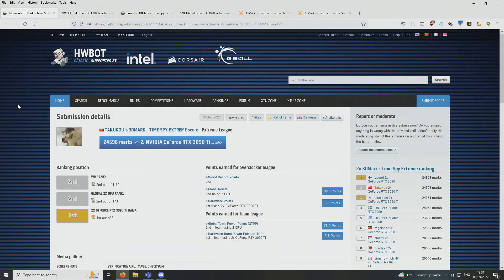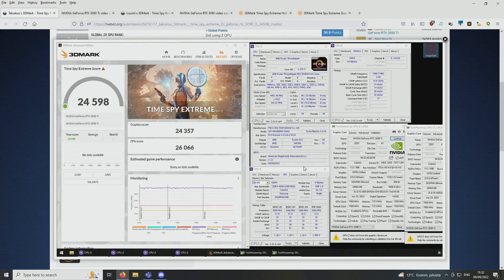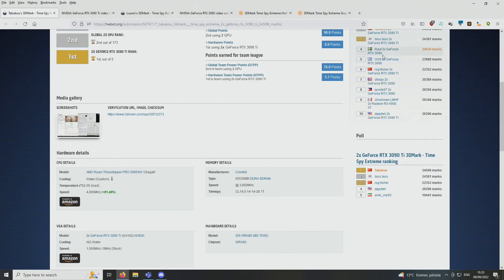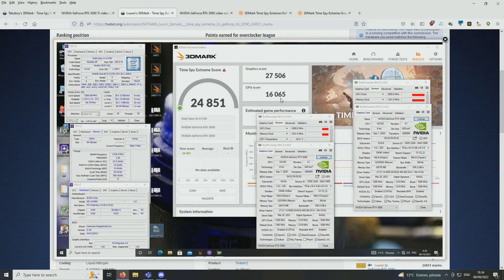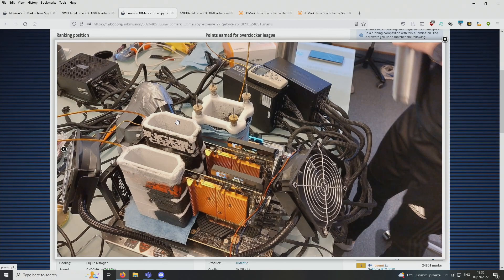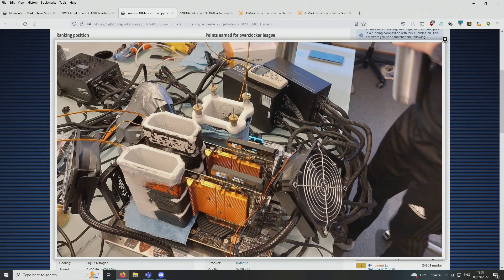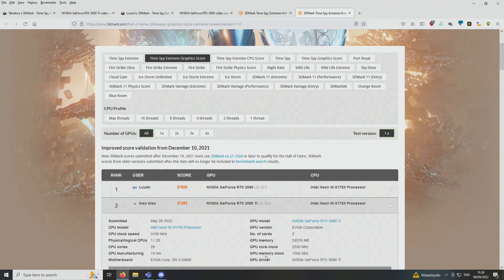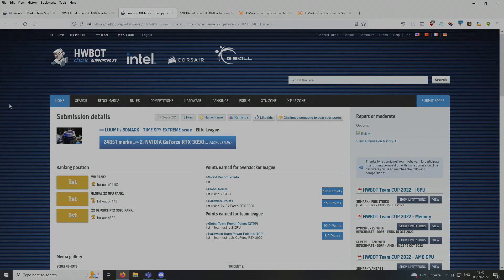Last 3DMark Record for RTX 3090 KINGPIN - Time Spy Extreme & Graphics World Record in SLI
As some Chinese guy beat our overall Time Spy Extreme world record score this week, I had to reveal our best score we got during our SLI LN2 session with Jokot back in October of last year. Our previous top score was 24 539 and this is 24 851. This featured 2x RTX 3090 KINGPIN graphics cards at 2580MHz on the GPU, and 1431MHz on the memory. The W-3175X CPU was always kept at 5.4GHz with Hyper Threading disabled to make SLI working.

It seems that the newest AMD Threadripper 5995WX is an absolute monster in workstation work loads, like Time Spy Extreme CPU test. With 48 cores running at 4.95GHz the Chinese guy got a CPU score of 26 000 which is like 10 000 more than what we got. Sadly Intel doesn't have better offerings in the work station/enthusiast market.

It has been an epic journey with the standard RTX 3090 Kingpin, being able to survive all of these sessions and even GPU lapping. I still use one of the cards daily on my main rig so these cards are very robust and well made. Hopefully I can output some footage with the RTX 3090 Ti before new cards come out.